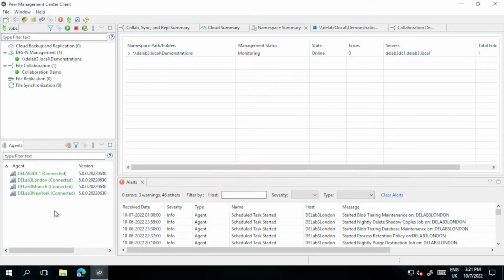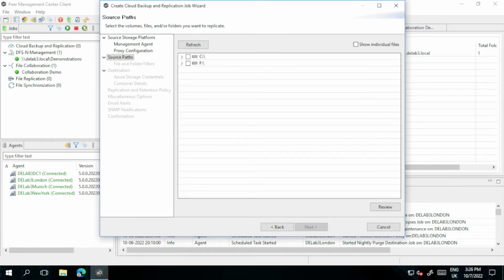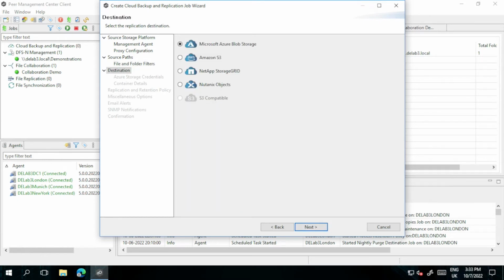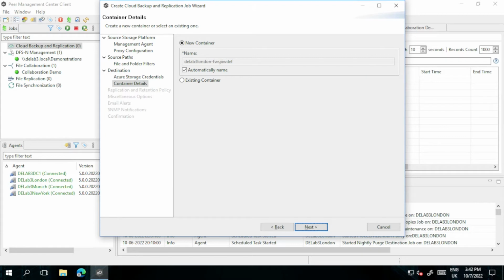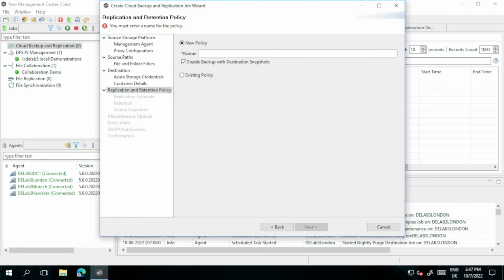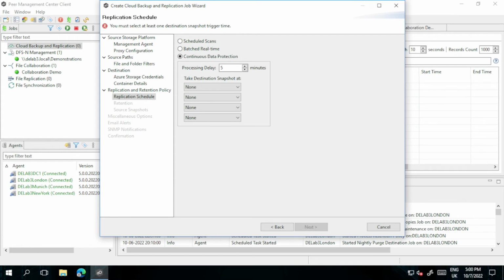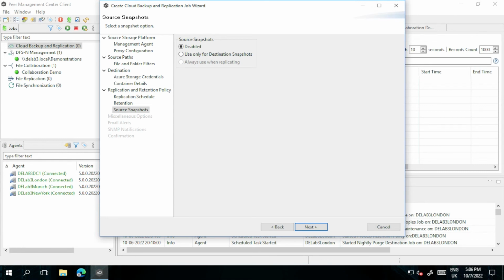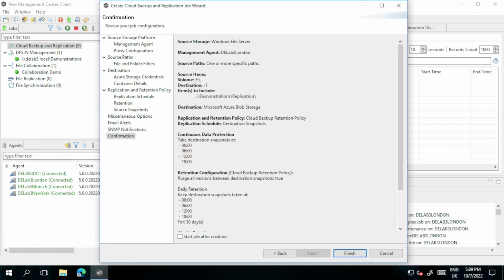How to Create a Cloud Backup and Replication Job in PeerGFS v5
Cloud Backup and Replication brings file to object replication into Peer Software’s capabilities for enterprise storage environments.  Leveraging the same real-time engine that powers Peer Software’s multi-site, multi-vendor replication, Cloud Backup and Replication efficiently pushes data into an object store such as Microsoft Azure Blob, Nutanix Objects, NetApp StorageGRID, Amazon S3 or S3-compatible storage in an open format that is immediately consumable by other applications and services, if you want it to be.

Use cases for Cloud Backup and Replication include pushing exact replicas of on-premises data sets into object storage for use with burstable compute and cloud-borne services and secondly as a backup to tape replacement with point-in-time recovery capability.

In this video, I will step through the creation of a new Cloud Backup and Replication job, so that you can follow along.